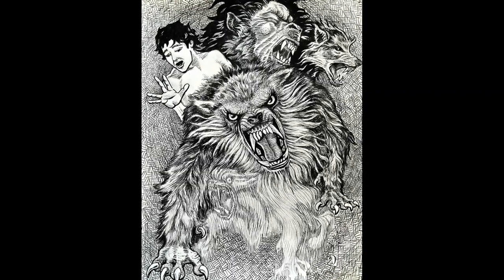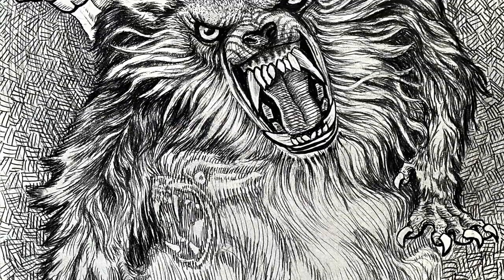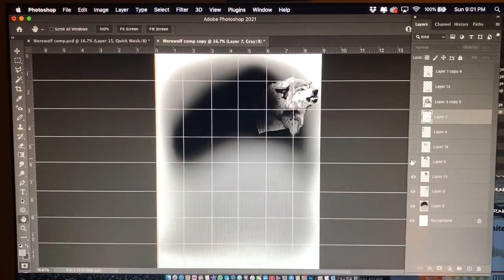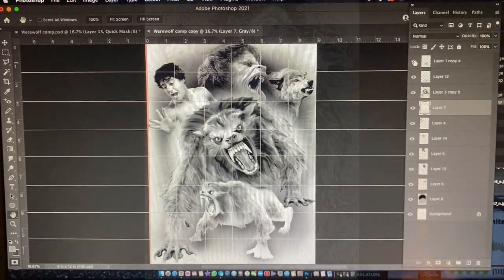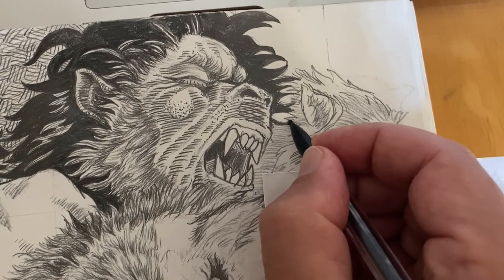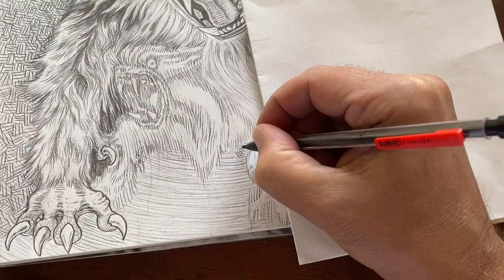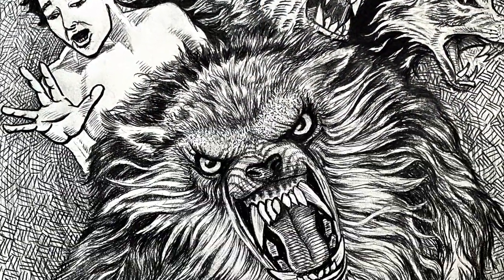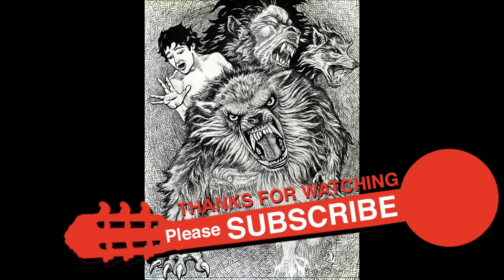Sketch #4 American Werewolf in London - Ben Woods Art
My take on the transformation scene from one of my favorite movies "American Werewolf in London" as a pencil sketch. I use these sketches to improve my drawing and to relax. Do it now please, it shows me you care. Thank you SO MUCH I really appreciate your support!
The music in this clip is my original guitar song called "Slippin" which the video can be viewed (and learned)

Guitar: Ben Woods Signature (OrtegaGuitars.com)